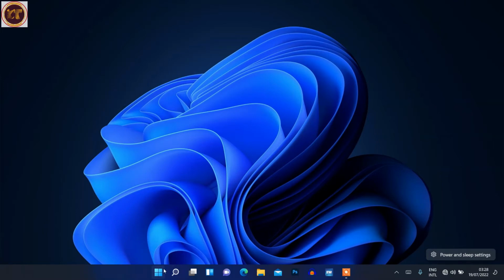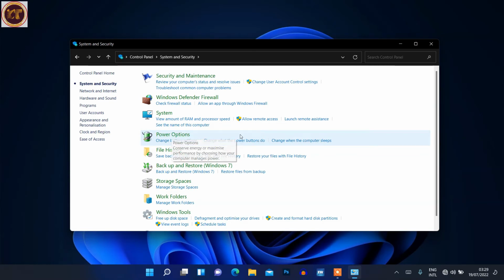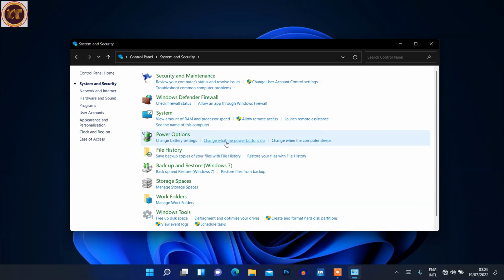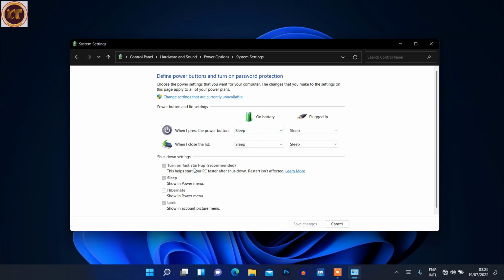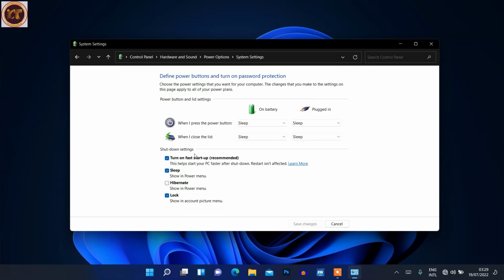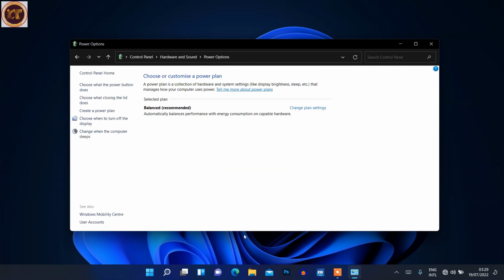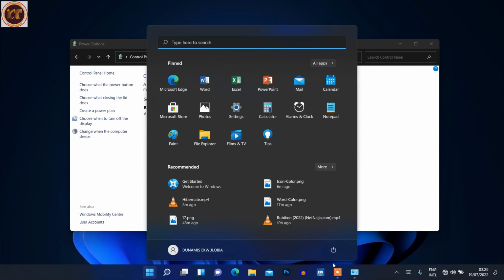Turn On Hibernate Mode on Windows 11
This option was designed for laptops and might not be available for all PCs. (For example, PCs with InstantGo don't have the hibernate option.) Hibernate uses less power than sleep and when you start up the PC again, you’re back to where you left off (though not as fast as sleep).

Use hibernation when you know that you won't use your laptop or tablet for an extended period and won't have an opportunity to charge the battery during that time. First check to see if this option is available on your PC and if it is, turn it on.